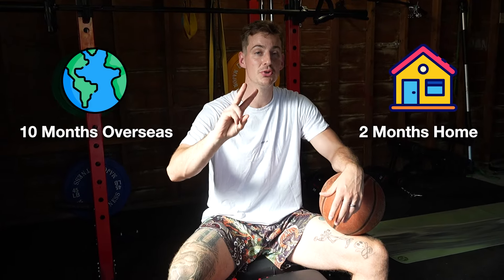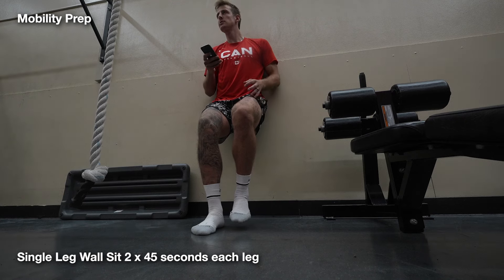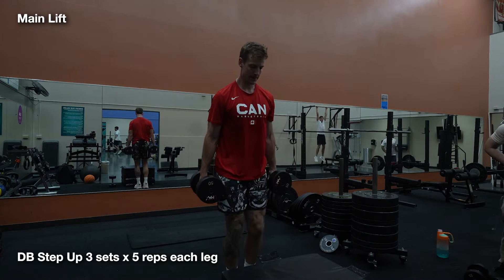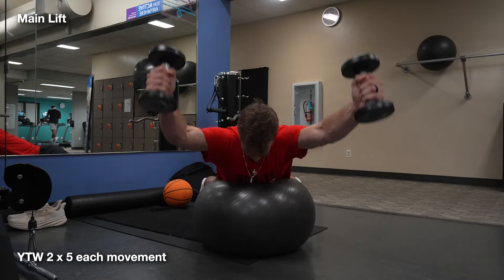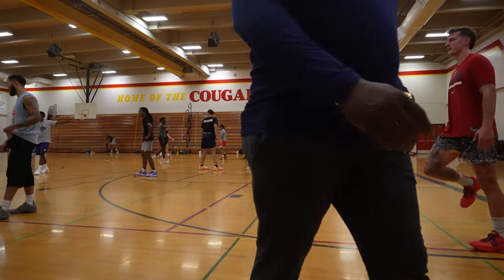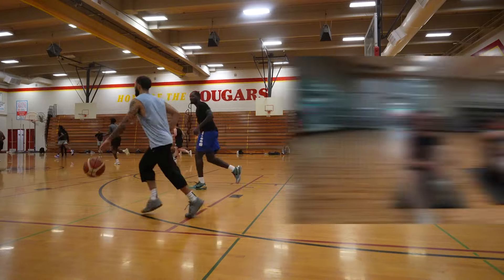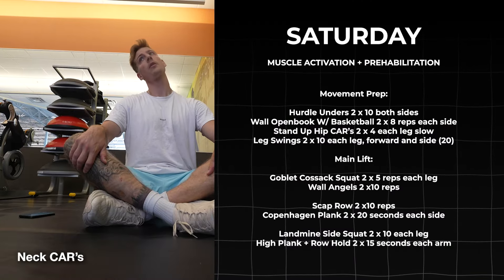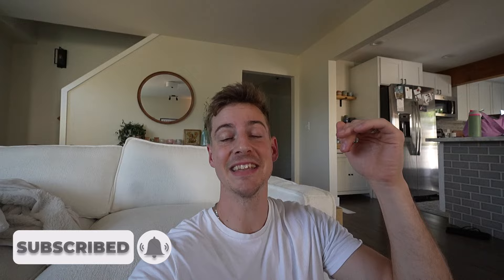How I Lift In The Offseason As A Pro Basketball Player | Full Week of Weight Training For Basketball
Come with me for a full week of weight training during my offseason. Use this video as an example of how to program your offseason weight room work.

I really hope this helps you guys in your training.

Cheers,
Trey.